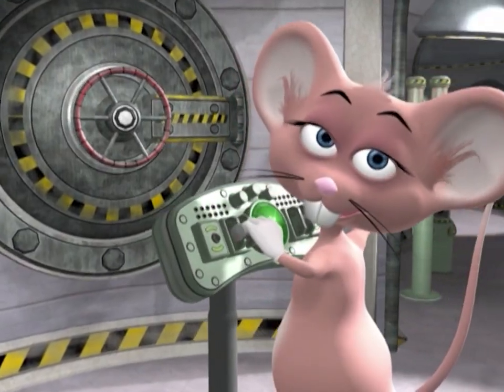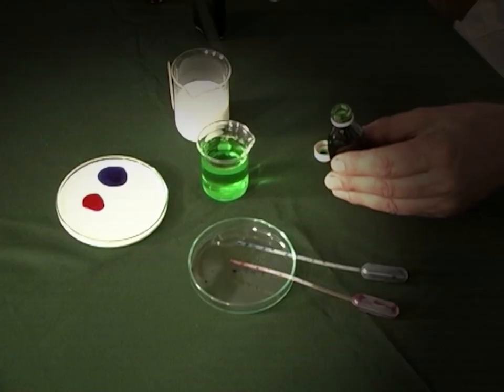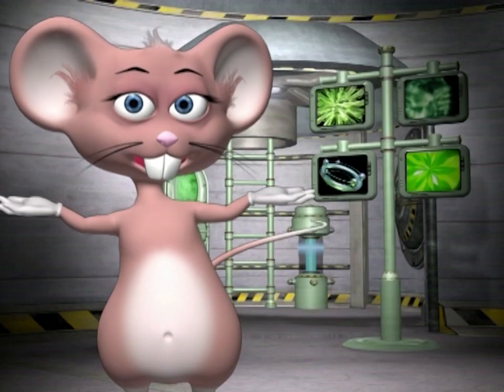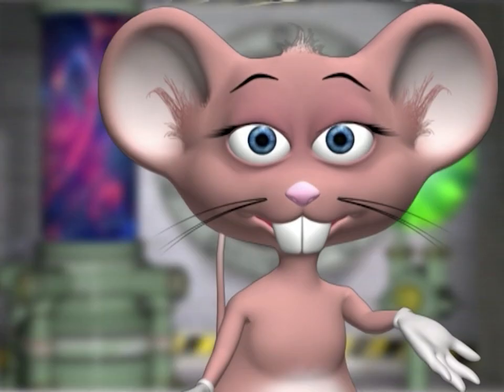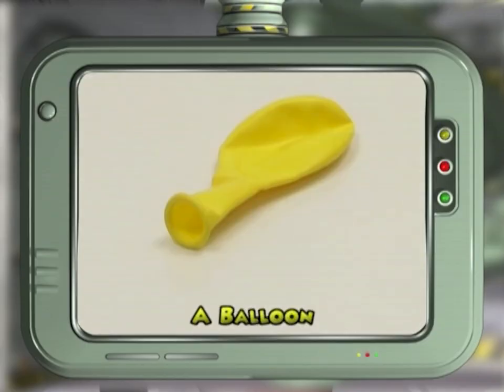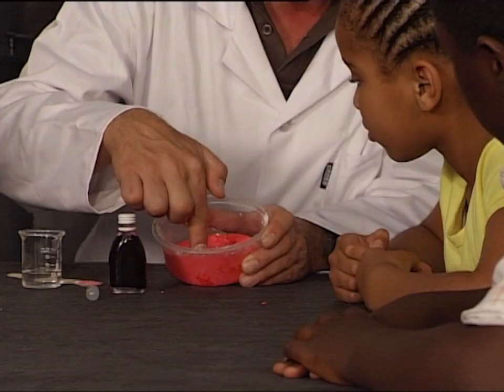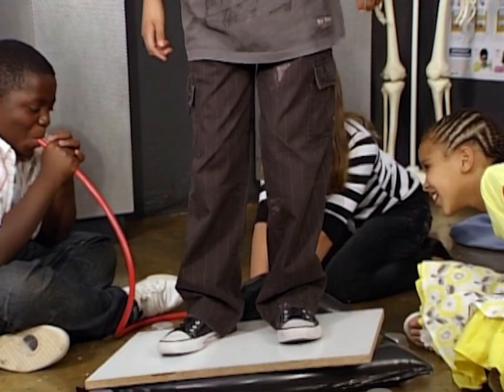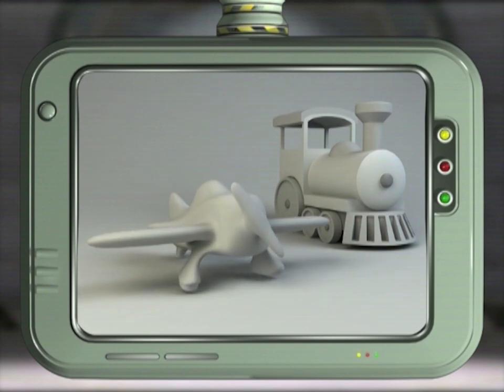Mouse in the House | Episode 01 | Fizzing Volcano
Take a look at several experiments that include creating electricity by making a lemon battery to turn on a digital clock, surface tension of liquids by making "rainbow milk," chemical reaction with household chemicals to produce a "fizzing volcano", the density of fluids by producing a simple lava lamp, density by building a treasure diver using a tomato sauce packet.

► About
EncourageTV brings you the best selection of FREE Family-Friendly, Kid-Friendly, Faith-Friendly and Christian content available anywhere! We want our audience to feel inspired and fulfilled by the programming that we offer and therefore all of our content is carefully evaluated to adhere to our standards.